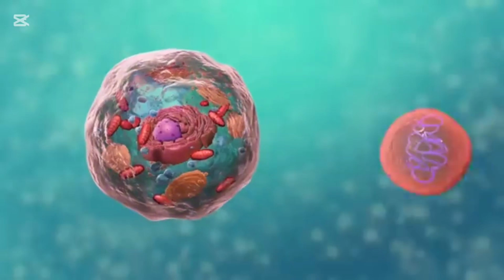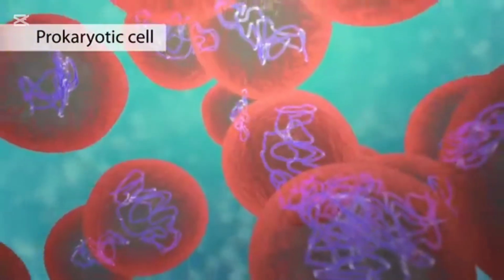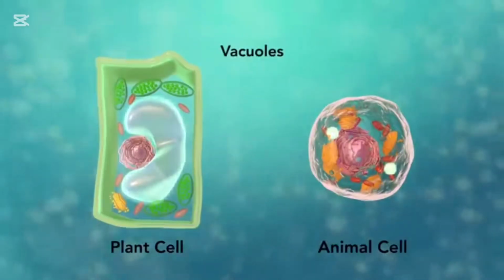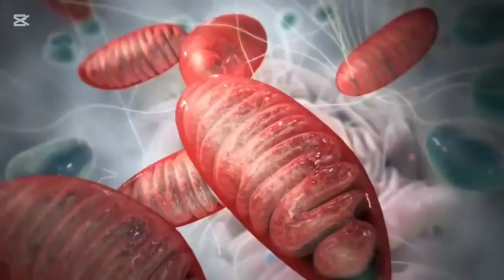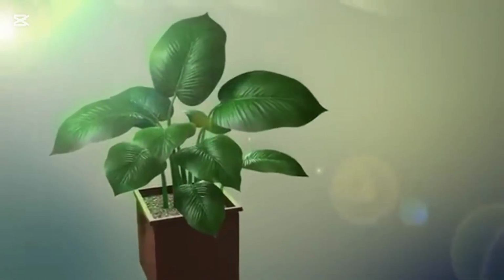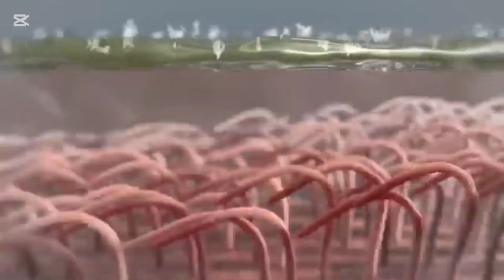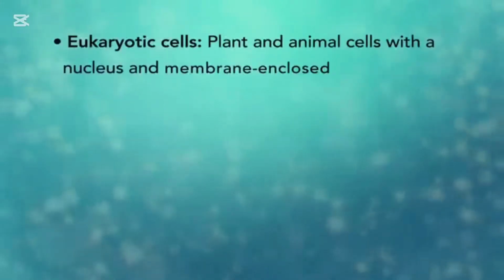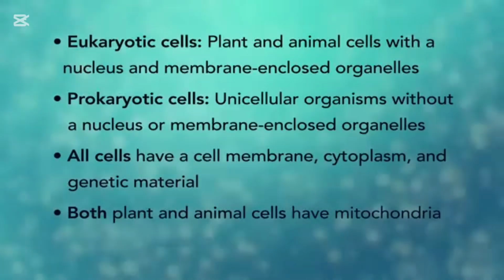2 December 2025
Cell and its arg